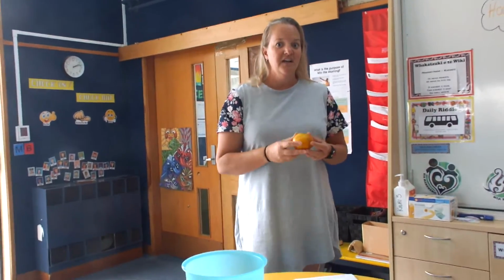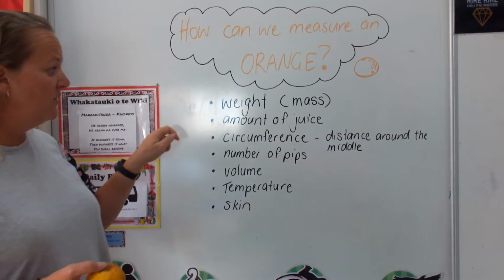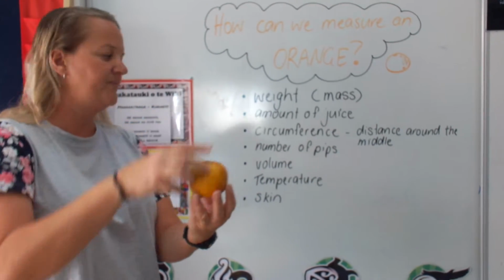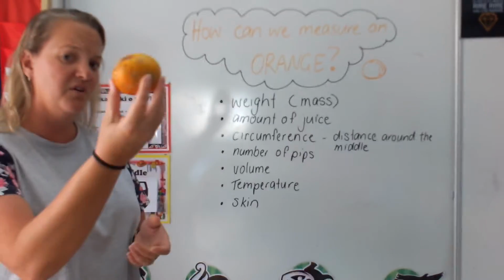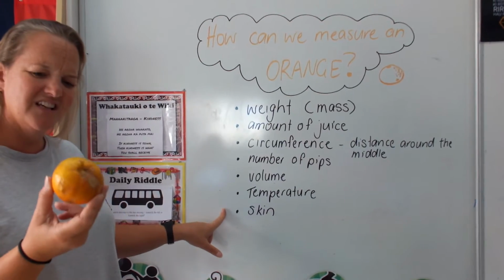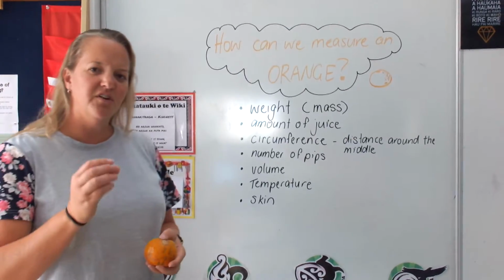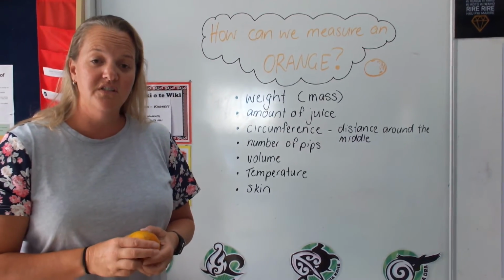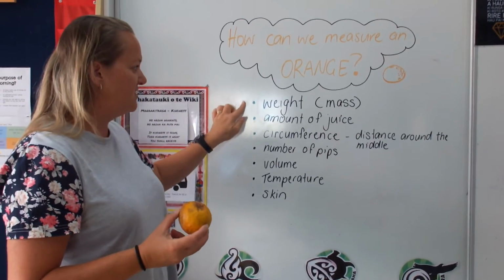Measurement Maths Week 7 - Episode 1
This is a video for Kauri Students of Puketapu School.  This week we are looking at measurement.  This is the first episode.